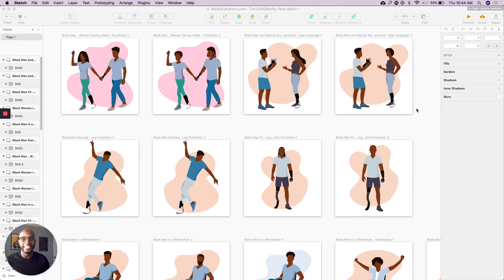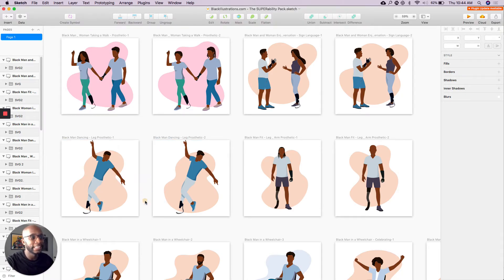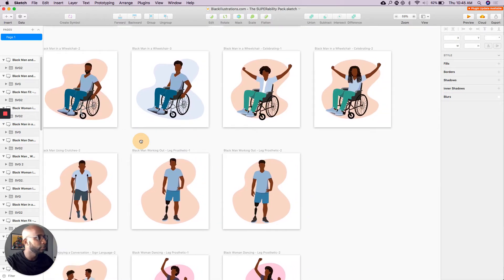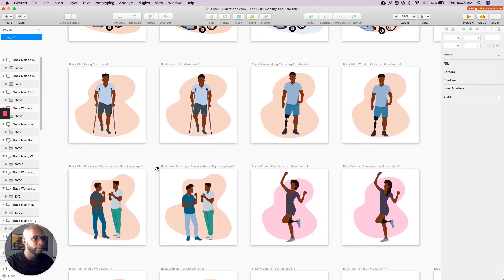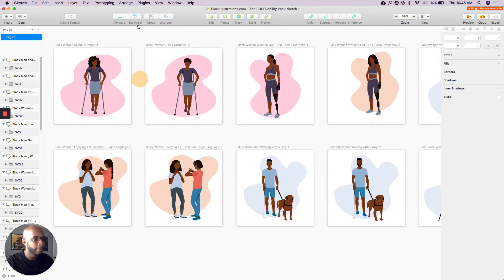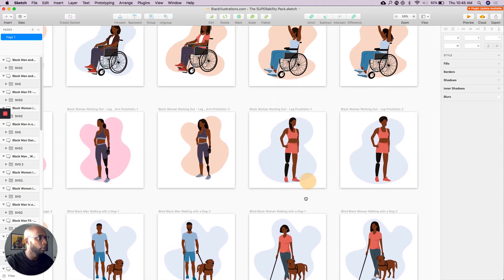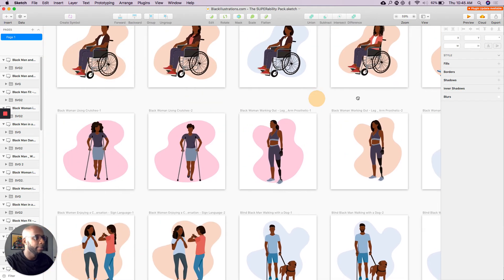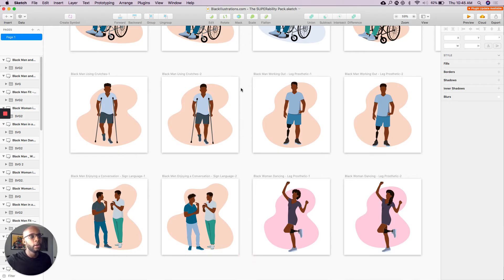Black Illustrations of Disabilities | Download The Disability Pack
provides free and premium illustrations of black people for your next digital project.  From your websites, web applications to mobile apps, we’ve built these designs to be used anywhere and everywhere.  Welcome to a future of inclusion.

Black illustrations is a series of digital designs of black people for your next online project. Use our designs anywhere.  There just isn’t a lot of diversity in design.  People of color are often underrepresented in illustrations, lacking in the design process and often go unseen in visuals across the internet.